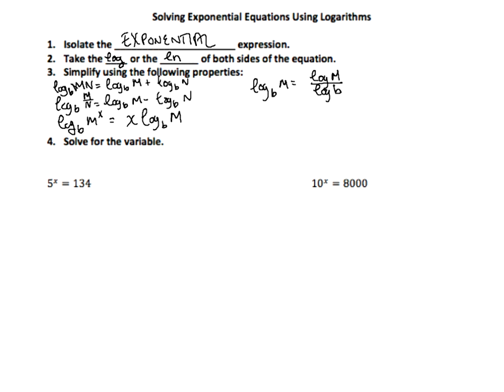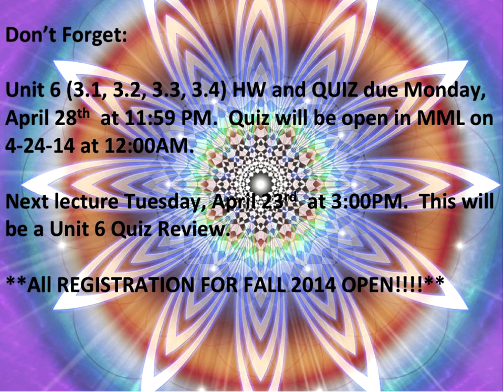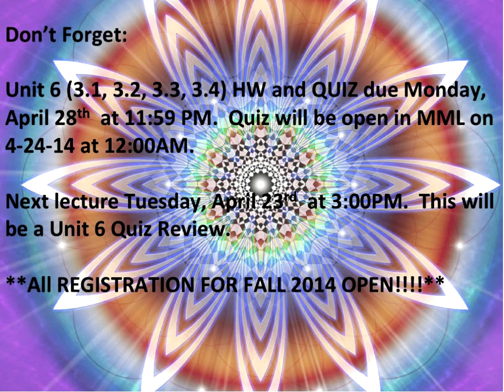MATH 1111 - 3.4